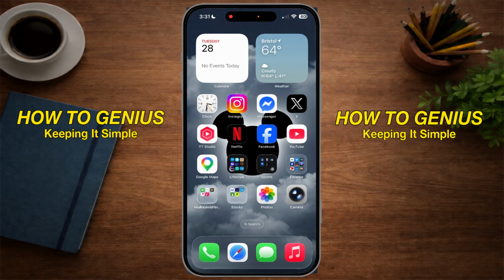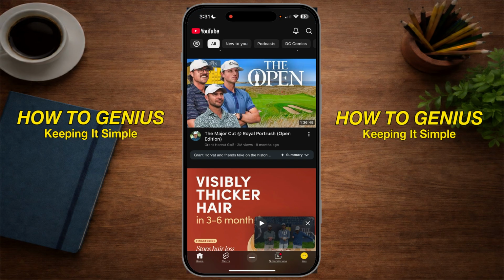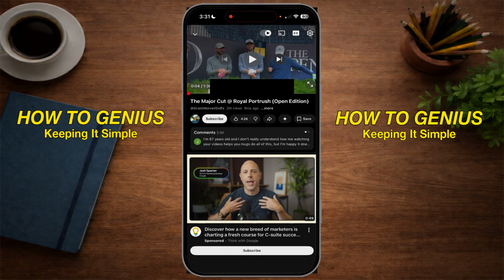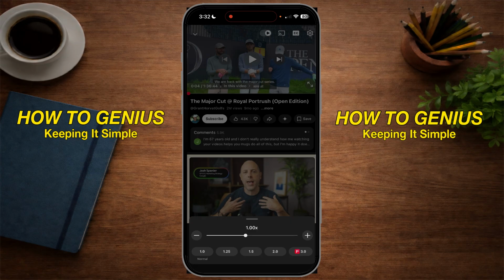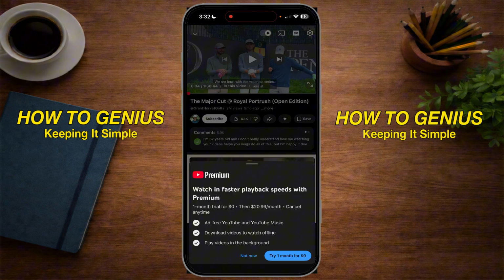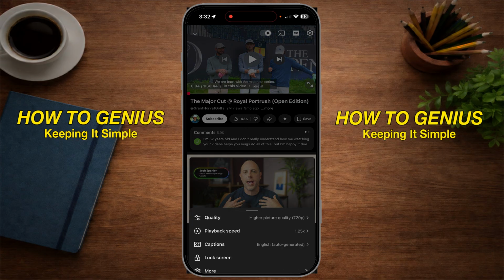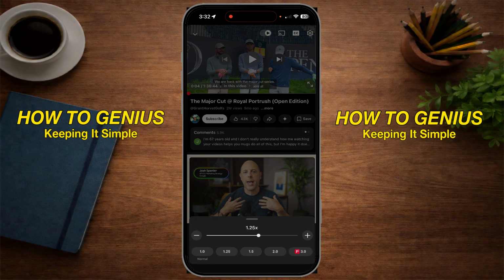How to Increase Playback Speed on Youtube App - Step by Step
In this video we show you How to Increase Playback Speed on Youtube App .